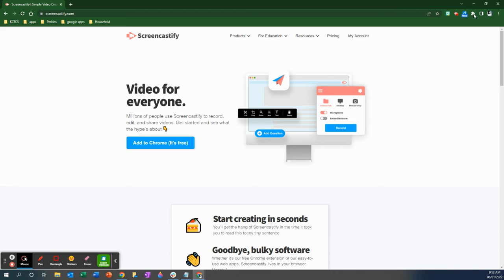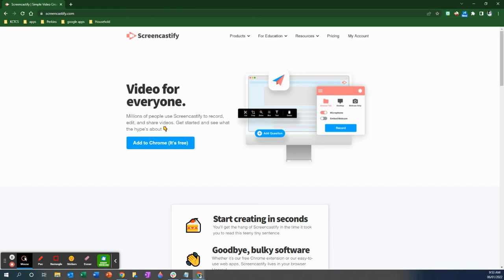BIO 113 - Struggling with Cell Cycle Genetics?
Cell Cycle genetics